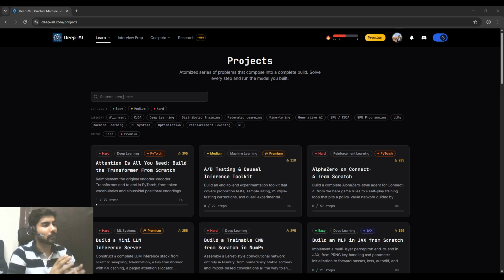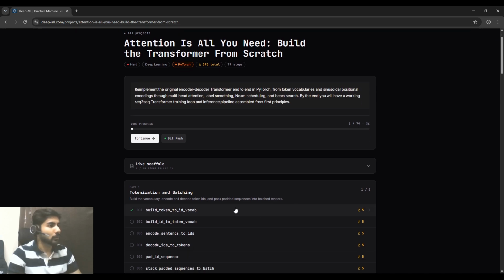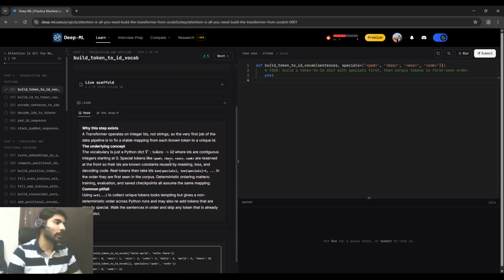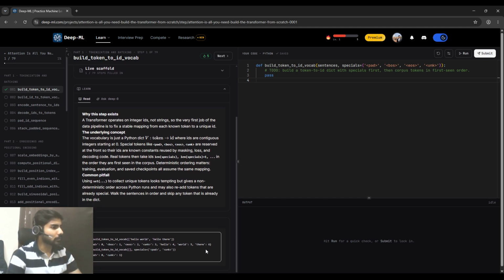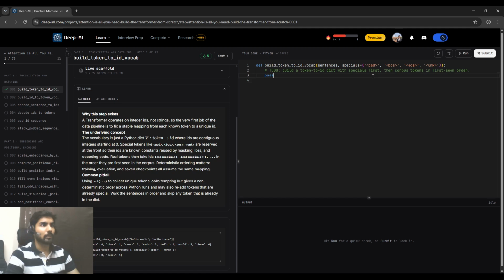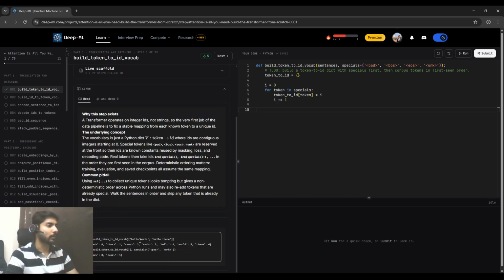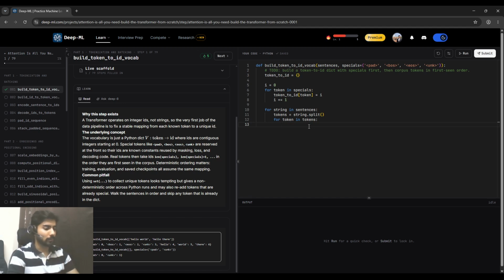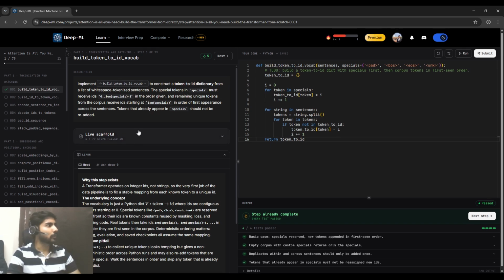Deep-ML | Attention Is All You Need | Tokenization and Batching 1